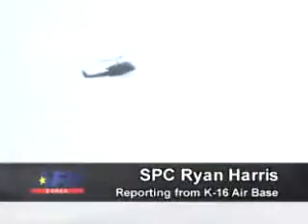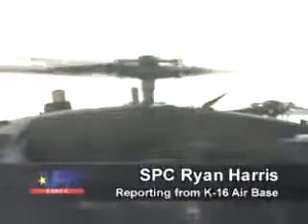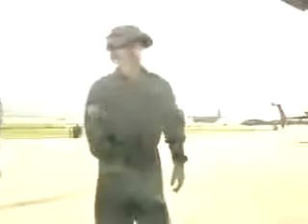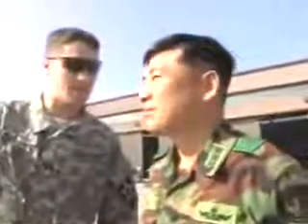USFK: US and ROK aircrews prep for exercises - Armed Forces Network AFNK - US Military Korea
To learn more about living and serving with the US Army in Korea visit us

Photos from the US Army in Korea are available